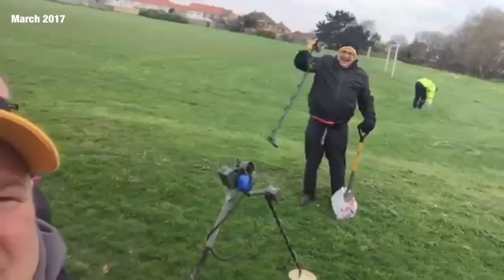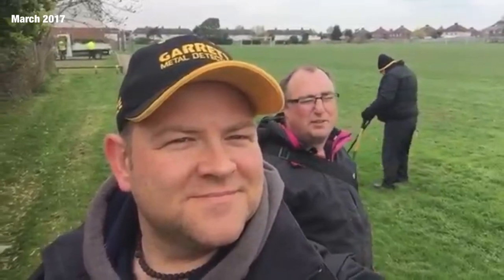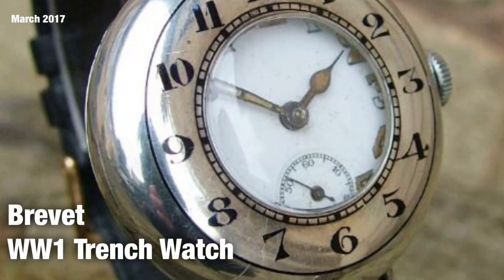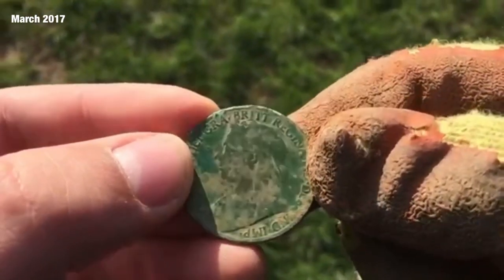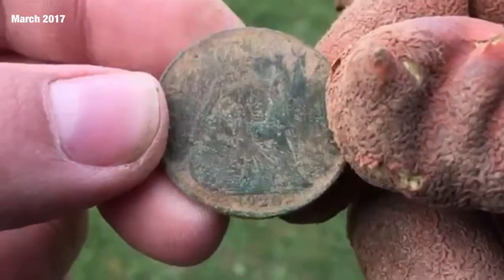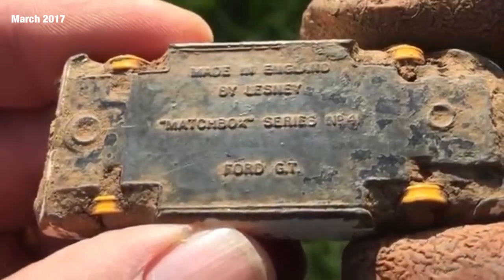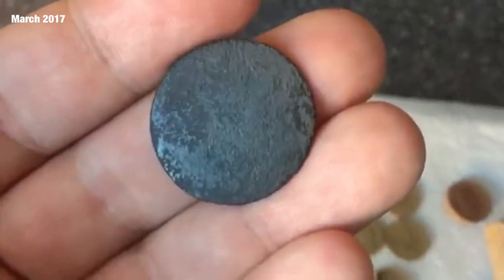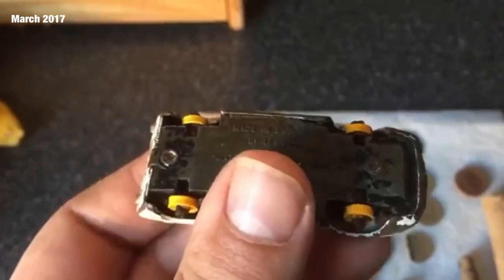FANTASTIC WW1 Relic and Coins Metal Detecting UK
Fantastic WW1 Trench Watch Metal Detecting UK

Back Metal Detecting looking for amazing finds! hitting the field with one of the many detectors I use for metal detecting the beach and fields. Beach Metal Detecting can be fun and at the same time a nightmare due to the way the beach is always shifting, but if you hit it on a good day... BOOM! could be GOLD could be SILVER! Incredible.

Andy’s Decals

Machines used on the channel: Minelab Vanquish 540, Garrett Ace 250, Nokta Makro Kruzer, Nokta Makro Simplex
 and Go-Find 44
Pinpointer: Nokta waterproof

Metal Detecting is a good way of chilling out, its a good bit of therapy, fresh air, long walks. Its also a bit like those unboxing videos you see on youtube because even though you have an idea of what's buried below your feel you're never really sure. I love watching people such as:
Aquachigger
NuggetNoggin
Dr Tones
Addictedtobleeps
Si Finds
DALLMYD
GoAndGarrett
Robert Ferguson
Metal Detecting NYC Merrill
and Digger Dawn.
I've been Detecting with Deep Digger Dan during his digging the coast 365, that was fun. I used his XP Deus... Very light. I started out using the Garrett Ace 250 and then added a Nel Tornado coil. After that I started using a Nokta Makro Kruzer and some how managed to find so much more on land I thought had been detected to death. Silver coins, WWII badges and bullets and down the beach I've even found GOLD and Silver Rings. In my latest video I've finally found a Roman Coin and A Saxon Strap End.